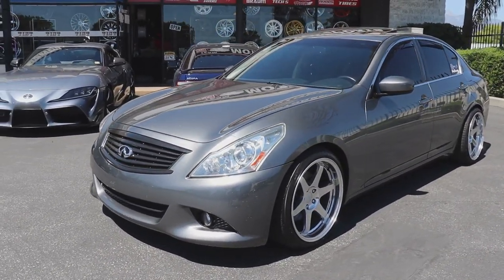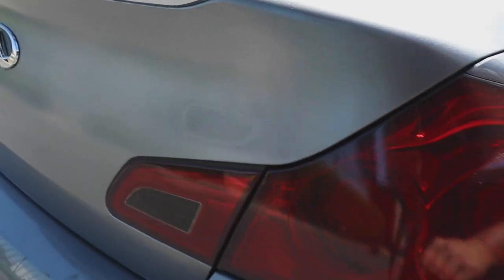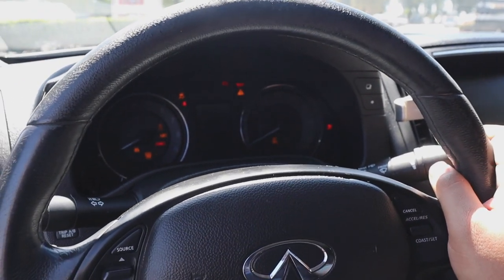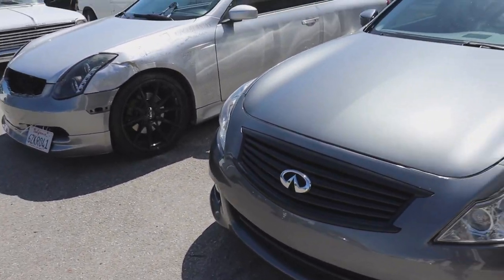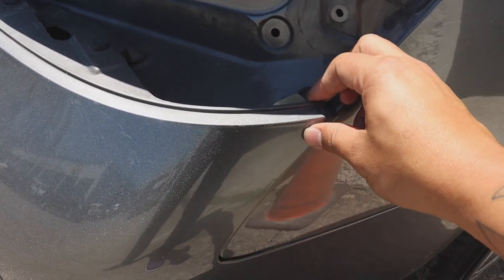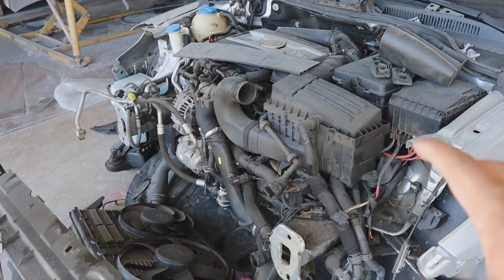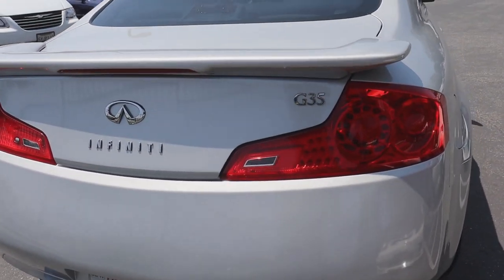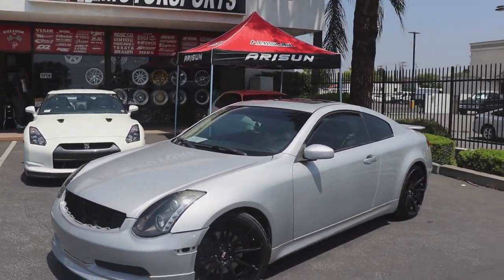Nardo Grey Paint job on g37 / paint and body on g35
🔥WE FINANCE all parts! ⚊⚊⚊⚊⚊⚊⚊⚊⚊⚊⚊⚊
💸WE FINANCE
Can be ordered online just message us so we can add to site for quick & easy payment
Direct Shipping to your door or pick up from Store ⚋⚋⚋⚋⚋⚋⚋⚋⚋⚋⚋